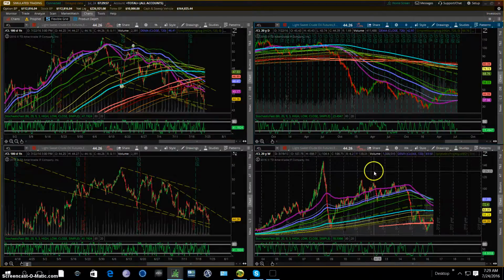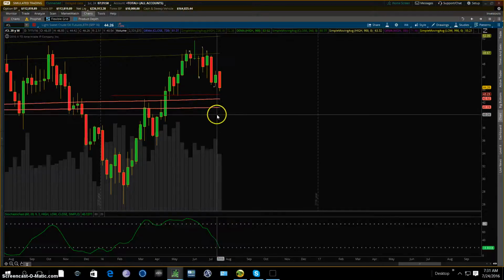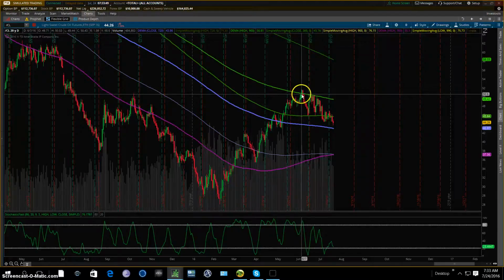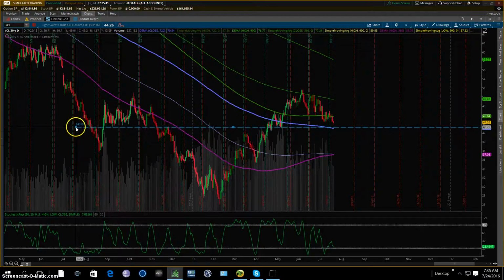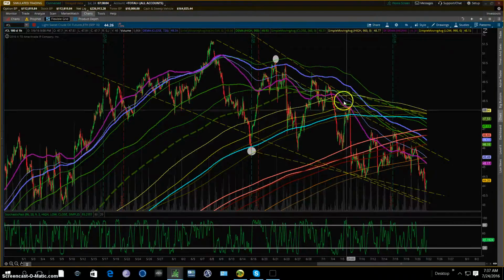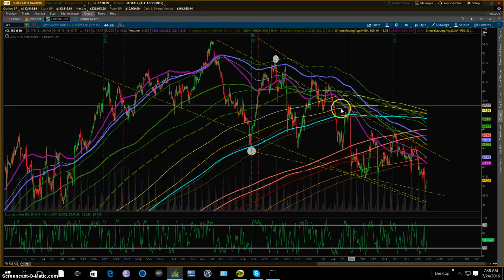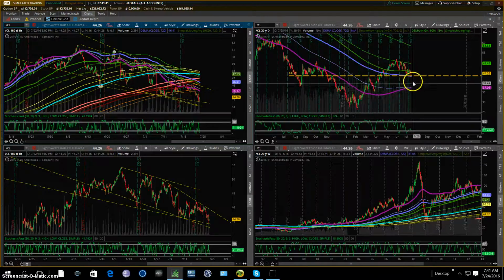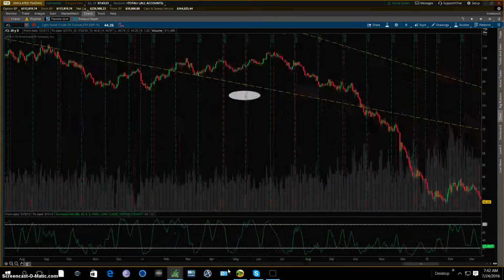$CL F Crude oil best bet this week july 25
Really a perfect setup on crude oil futures aka /CL. different time frames lining up with oversold levels, stochastic divergence and moving averages. Trying to pinpoint exact price level for a bounce. Potential huge move about to happen here.